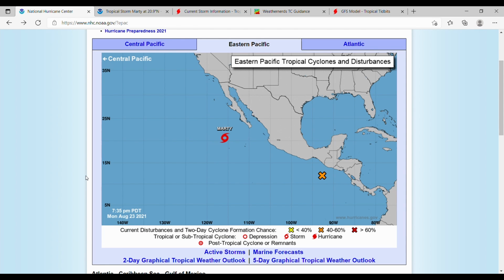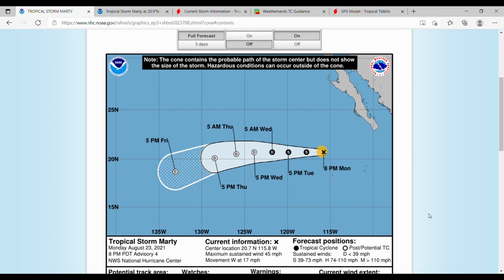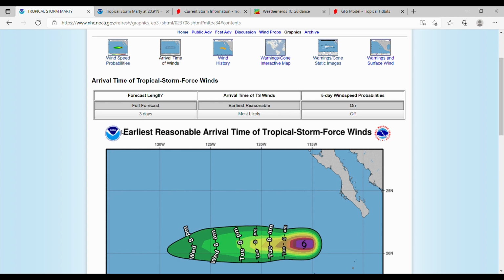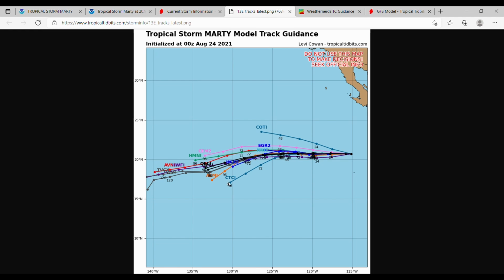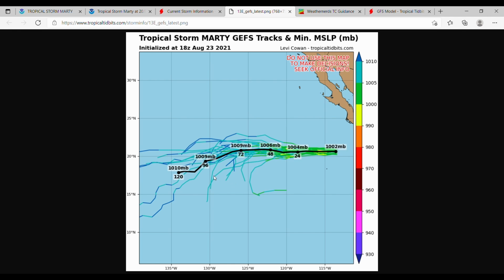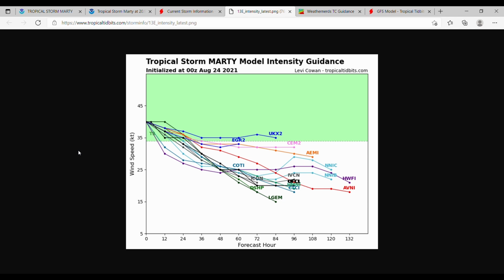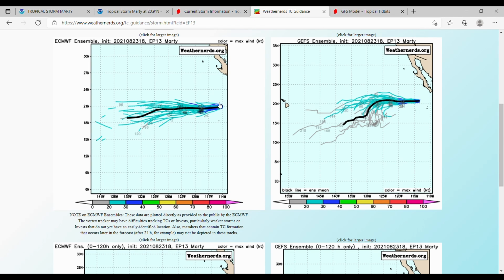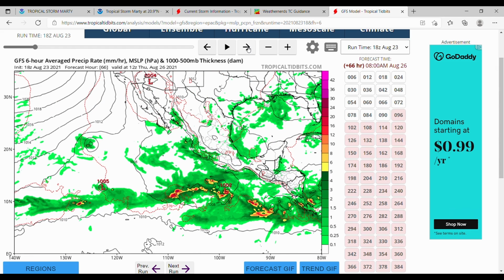Tropical Storm Marty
In this video, I talk about the track, strength, and intensity of Tropical Storm Marty.